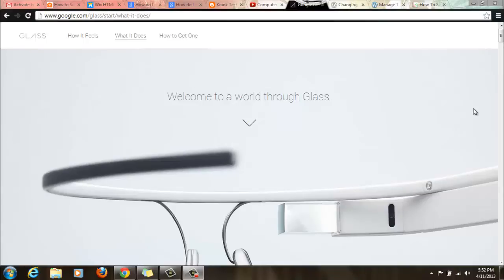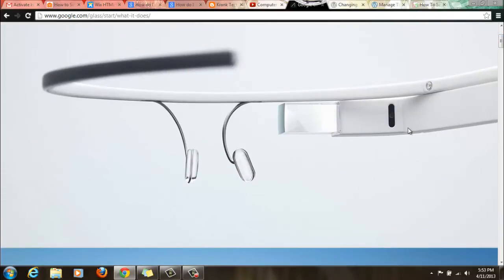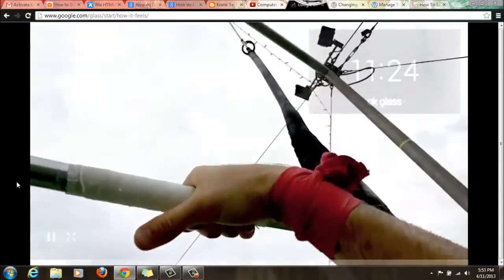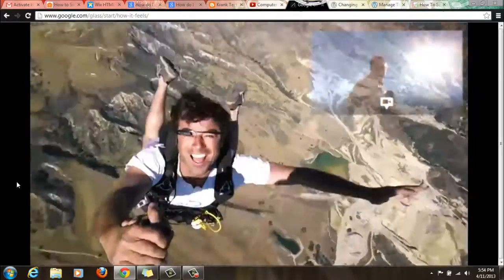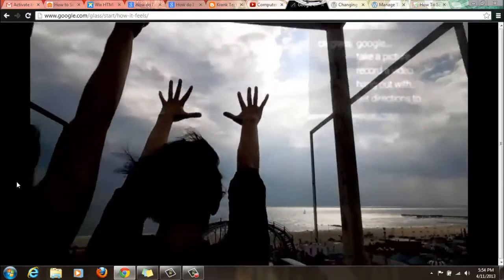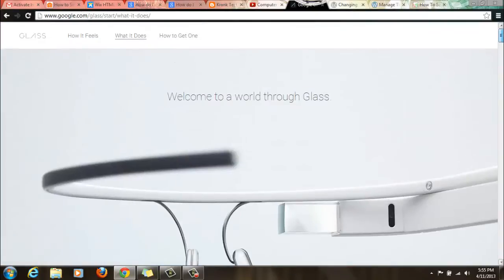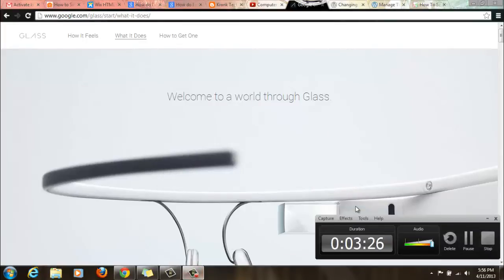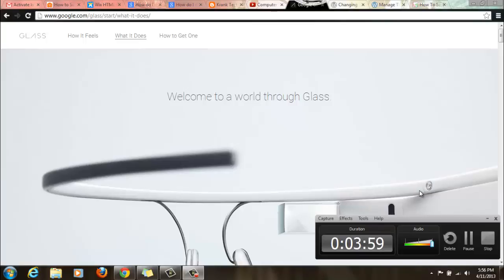Google Glass Official Trailer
Google has nearly done the impossible with Google Glass. It is honestly incredible what technology Google created to create Google Glass. It is like a virtual reality and super amazing.